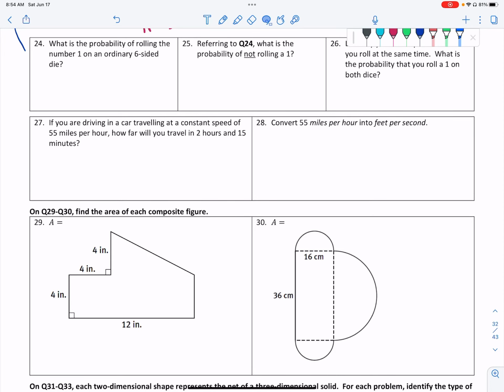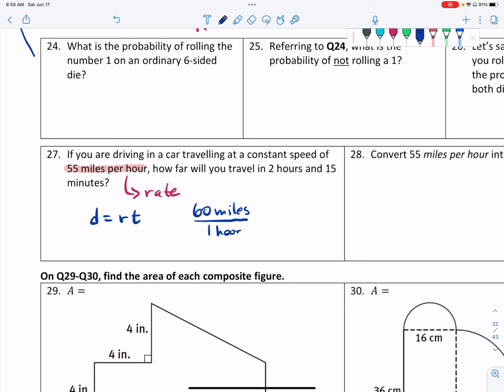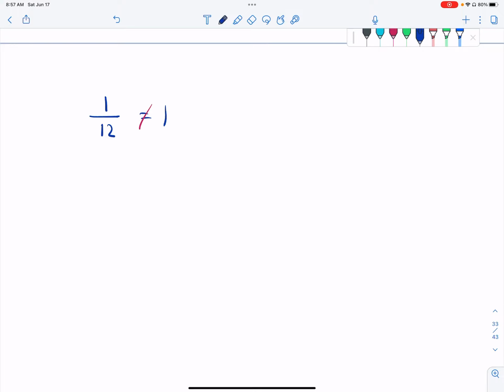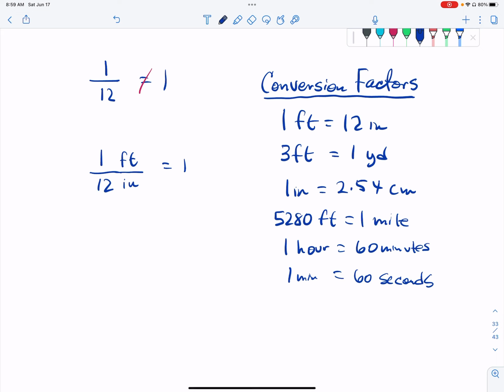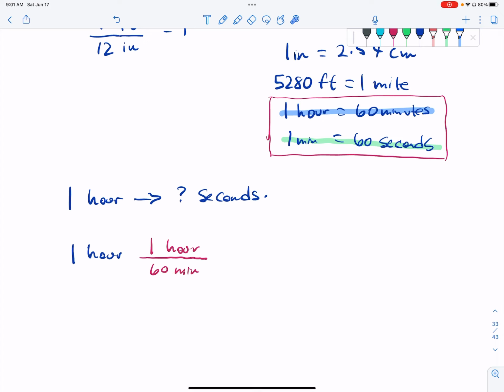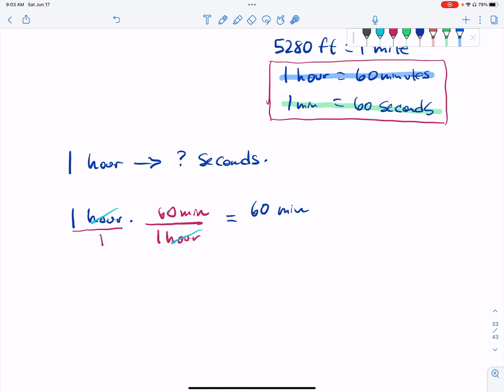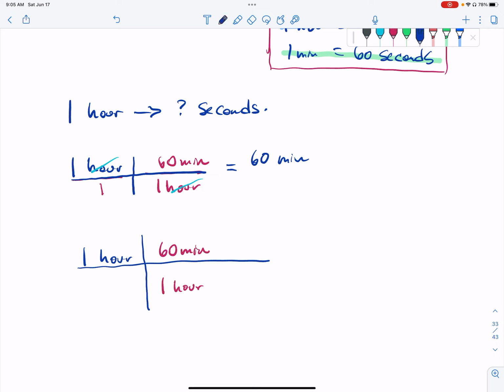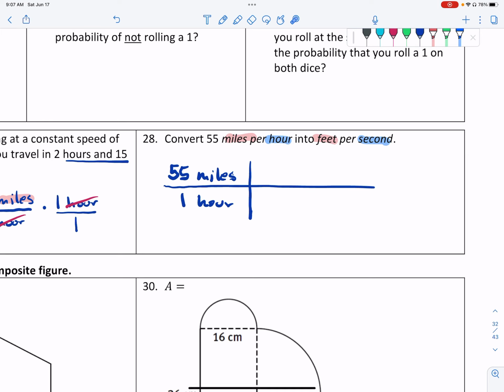SB Geom: Rates and Unit Conversions